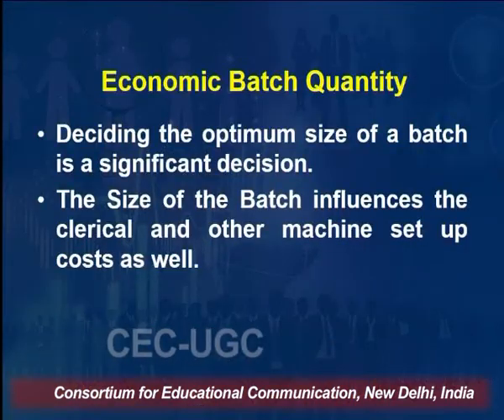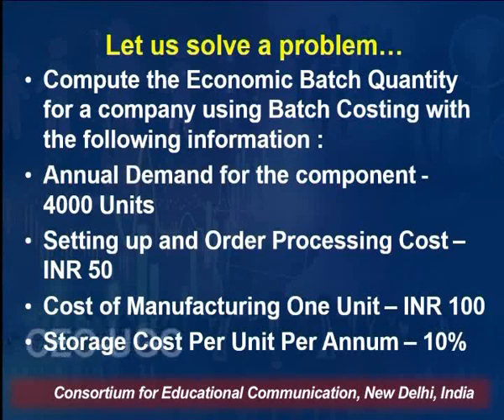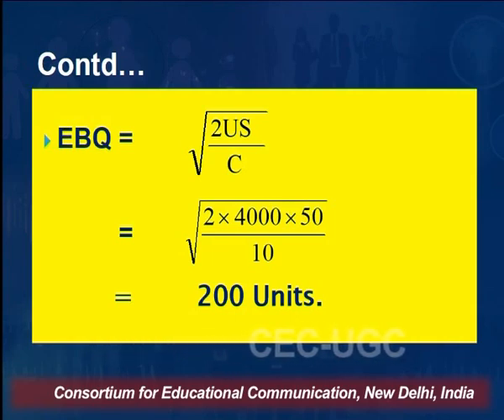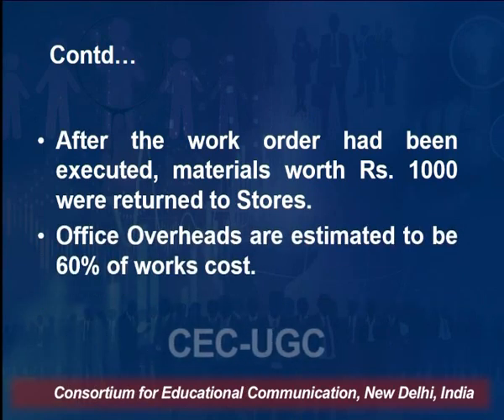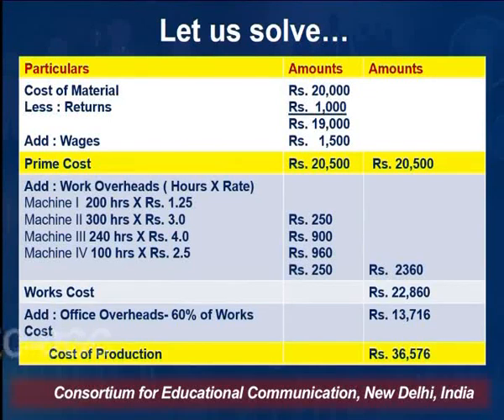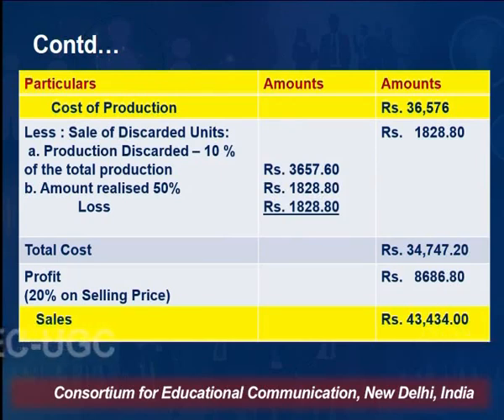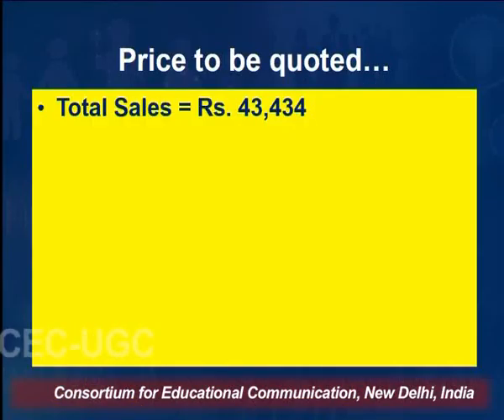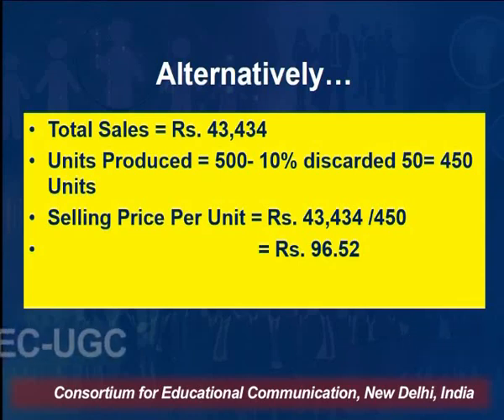Batch Costing - Part III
This Lecture talks about Batch Costing - Part III.